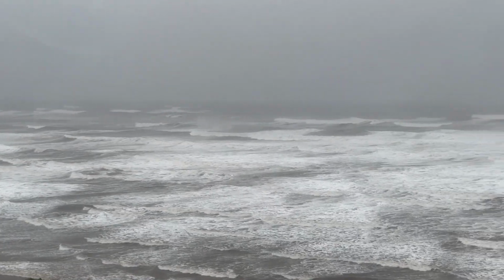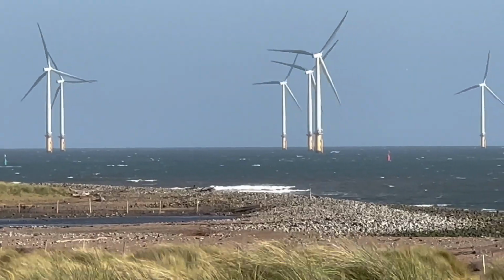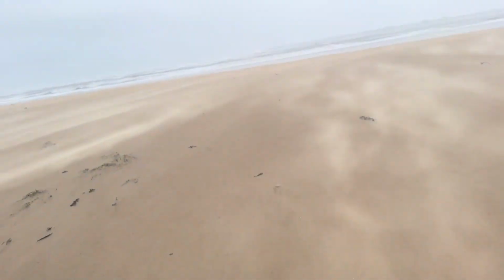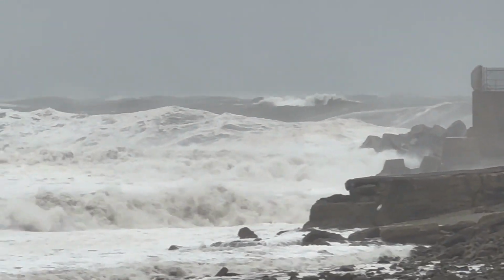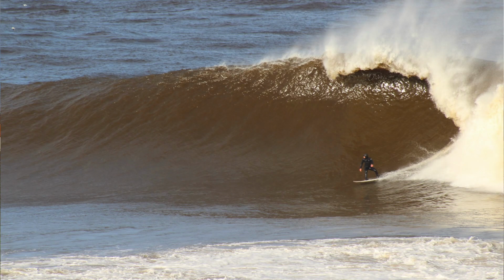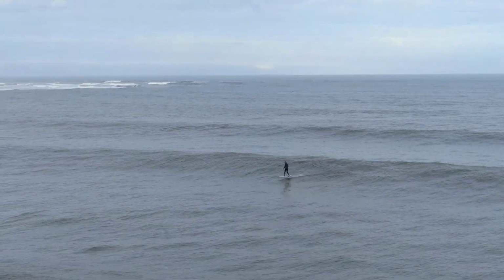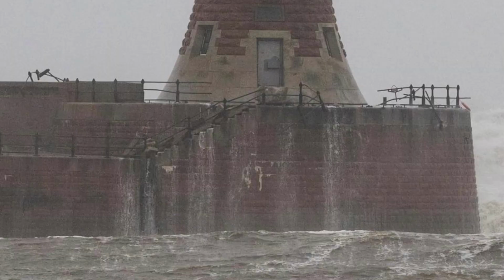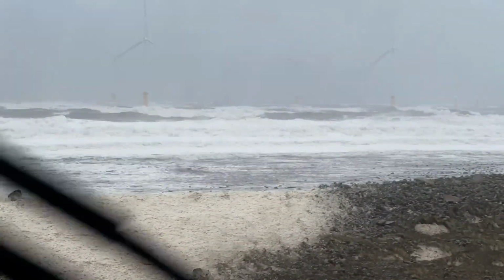Storm Babet comes to town. Carnage in the North!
Broken Femurs, Grown men sent flying, Mangled piers, busted up breakwaters, a ton of sea foam and lots and lots of running away... but... some lovely riding and footage around the sides :-)

Storm Babet brought us 25 foot seas and 40kts of wind from the East.